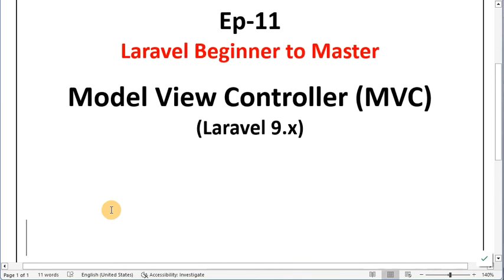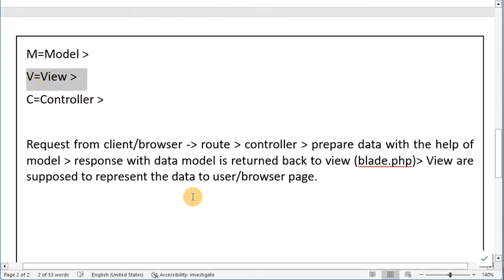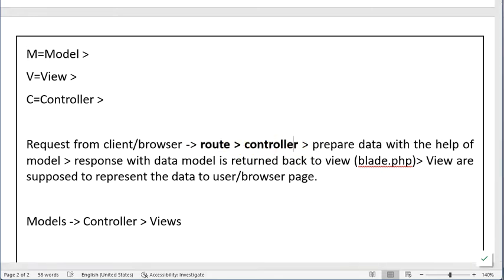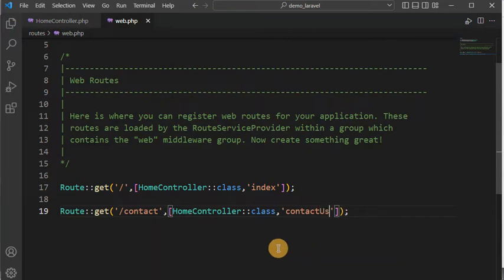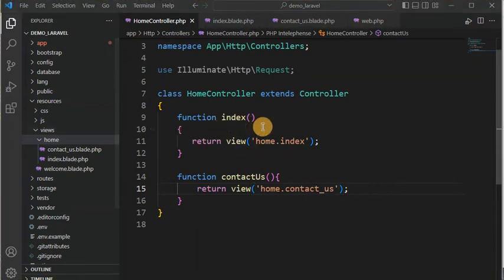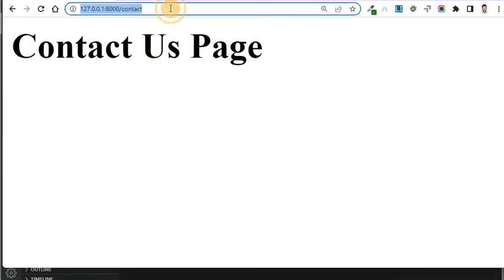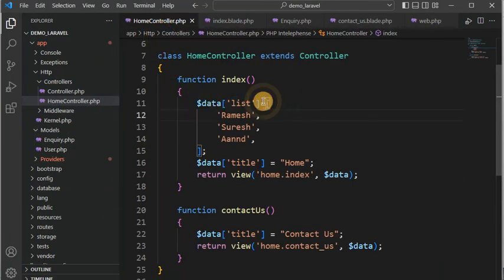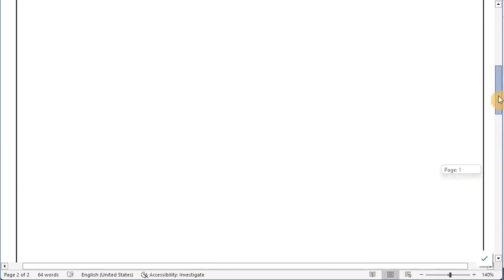Ep-11, Model, View Controller (MVC) using